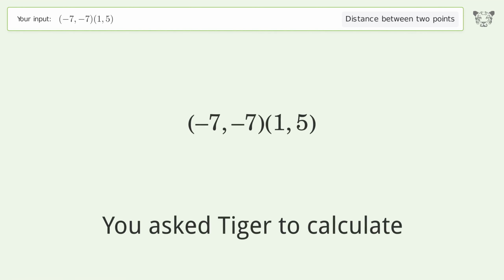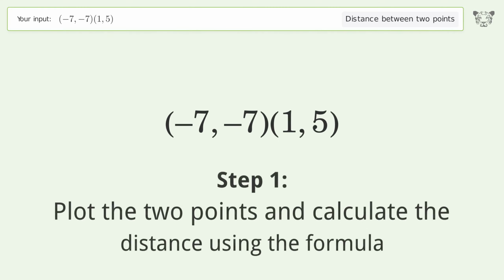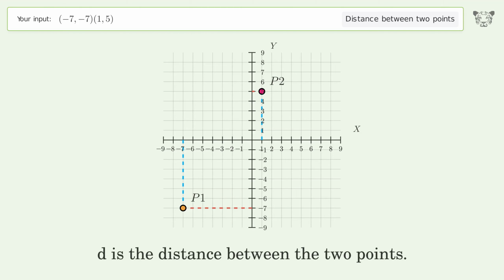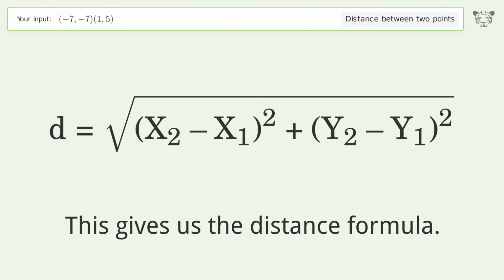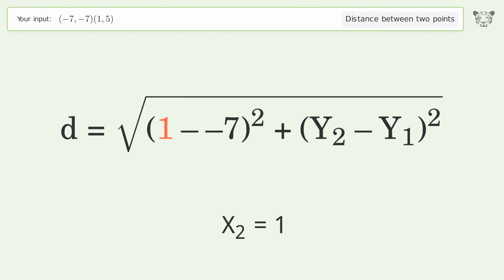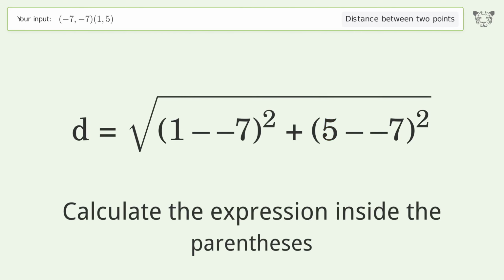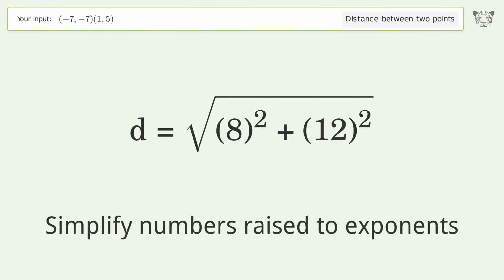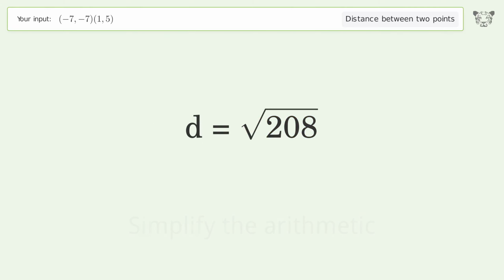Find the distance between two points p1 (-7,-7) and p2 (1,5): Step-by-Step Video Solution